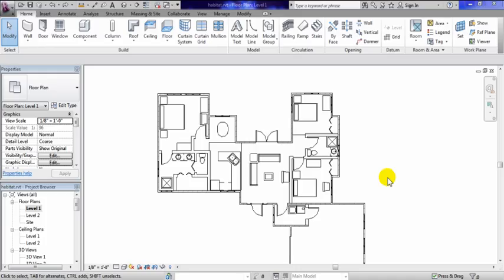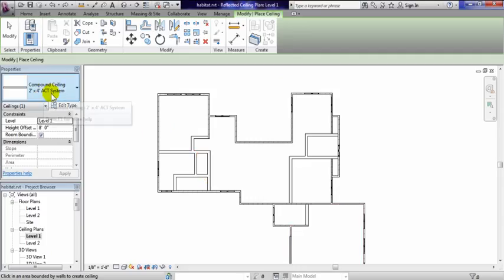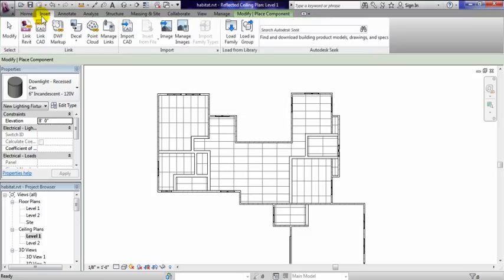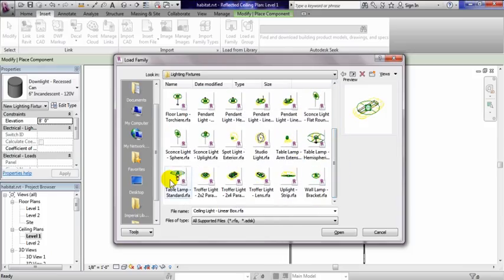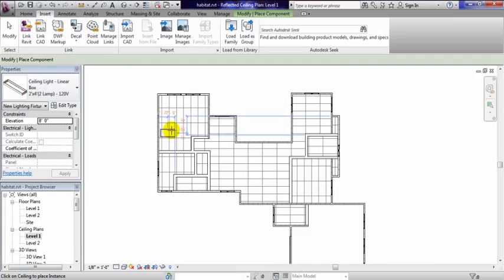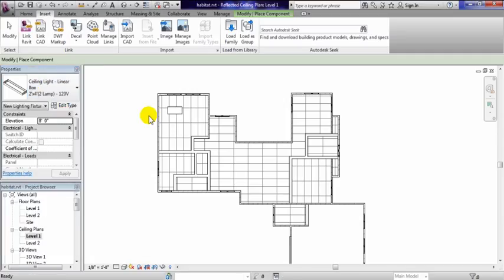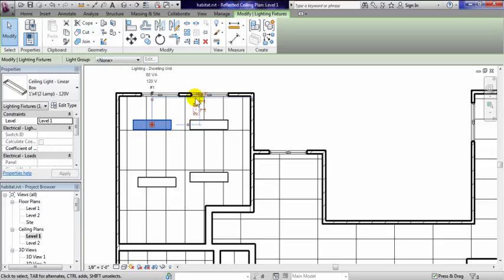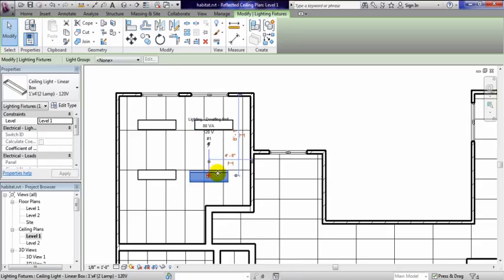CEA How to add a ceiling